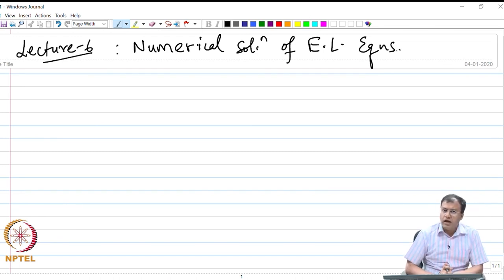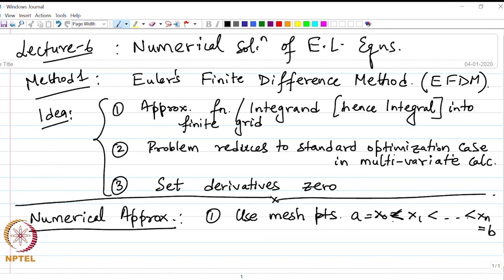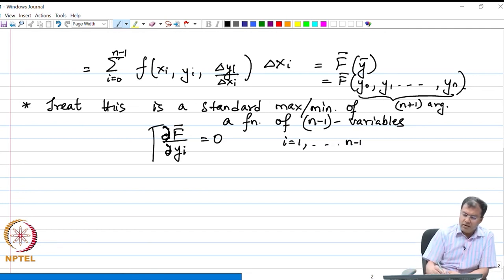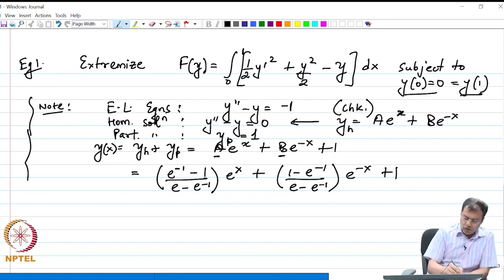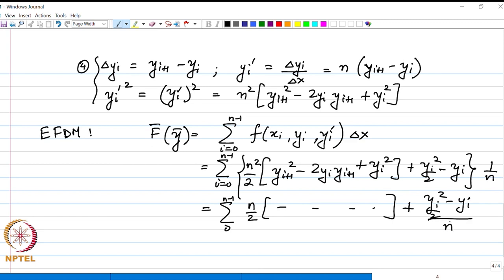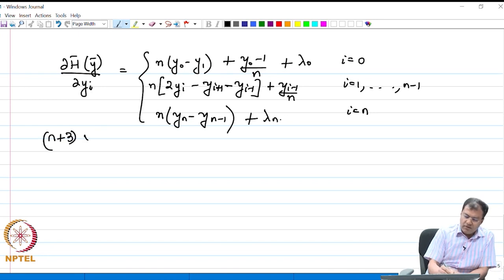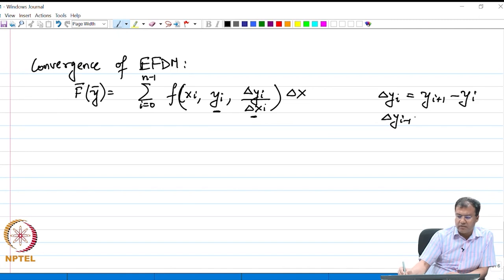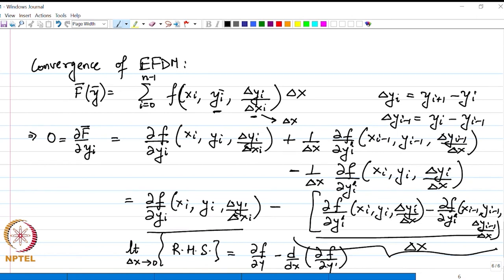Generalization / Numerical solution of Euler Lagrange Equations - Part 04